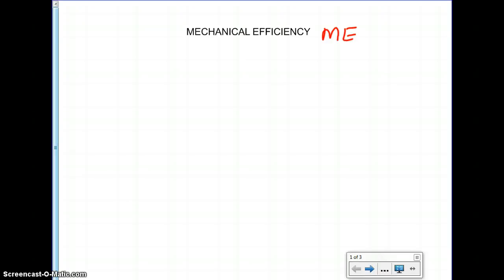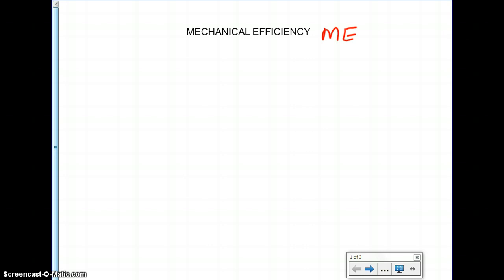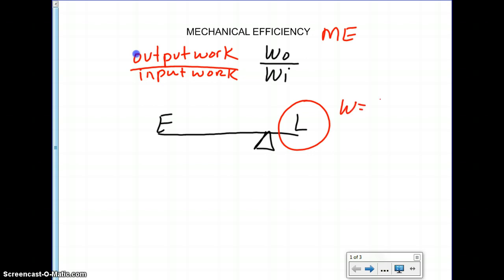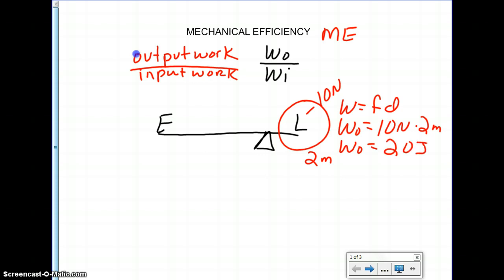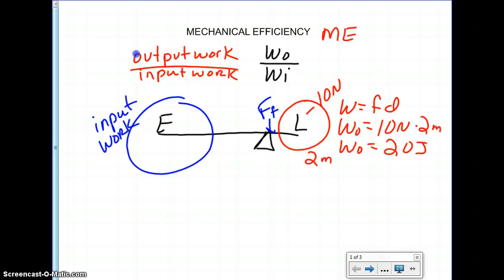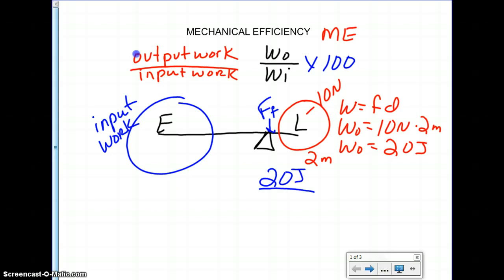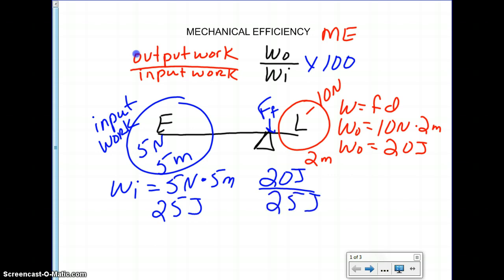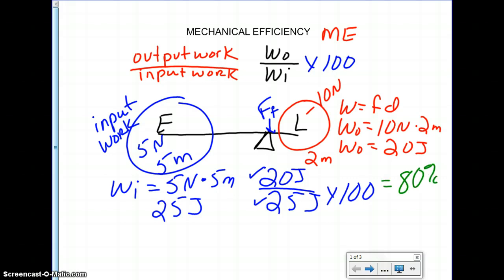MECHANICAL EFFICIENCY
MECHANICAL EFFICIENCY FOR BEGINNERS